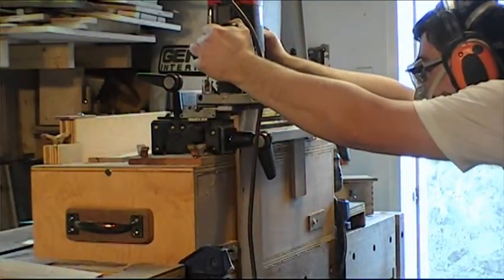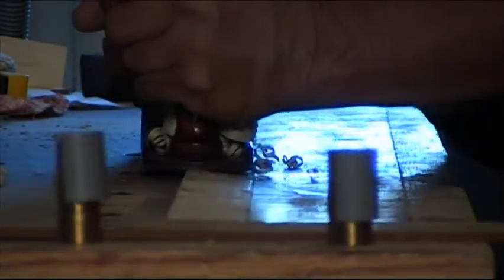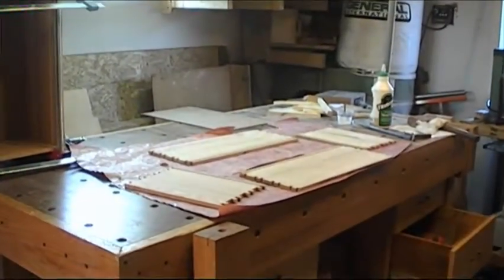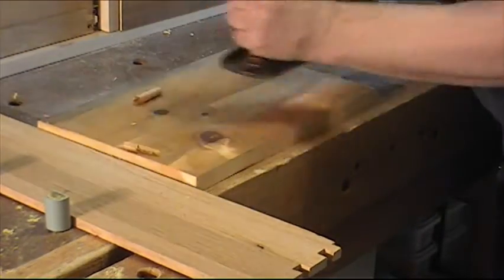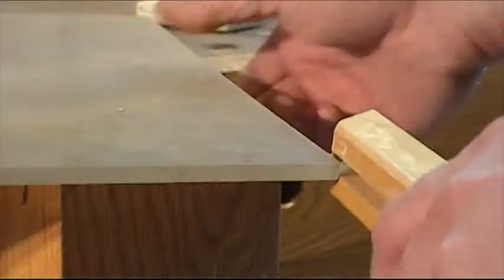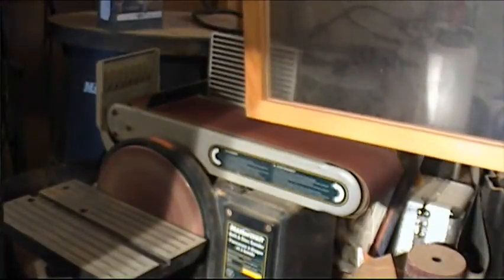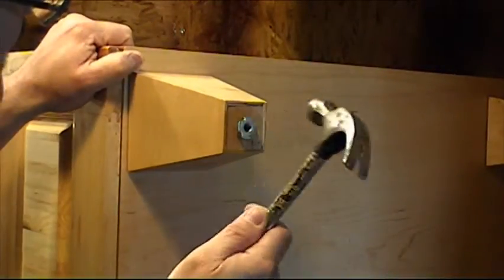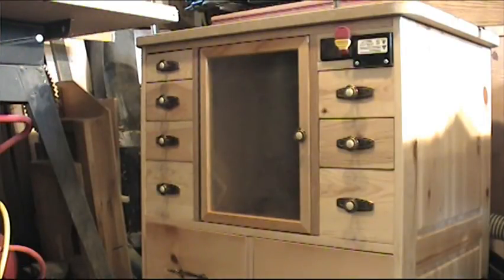The Woodpecker Ep 10 Router Cabinet Part 2.mp4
Building a router cabinet which will replace the metal legs of my actual router table. Part 2 of 2
The plan for this project is already available on my website at thewoodpecker.net